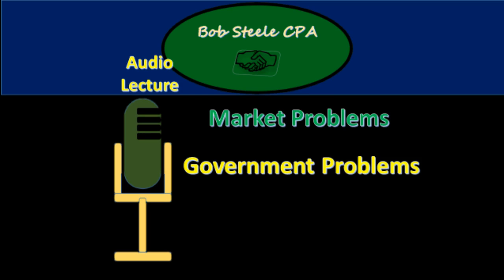EA800.10 Market Problems - Government Problems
Market problems including externalities, public goods, and uneven information including pros and cons of government intervention for these market problems.